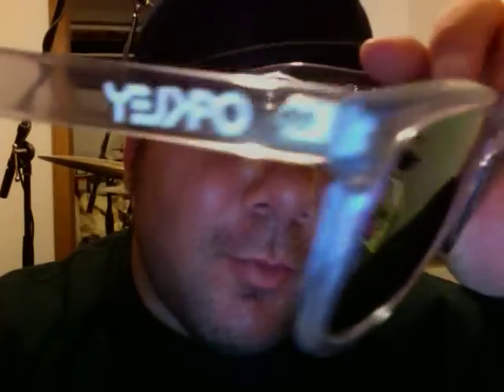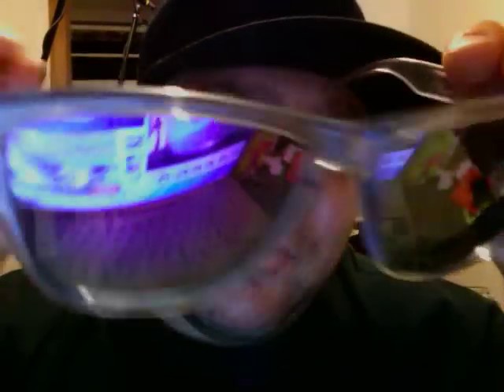Oakley FrogSkins® from 1988 the originals!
Found my Oakley Frogskins from 1988 when I was 12-13. My first Girlfriend bought me these.